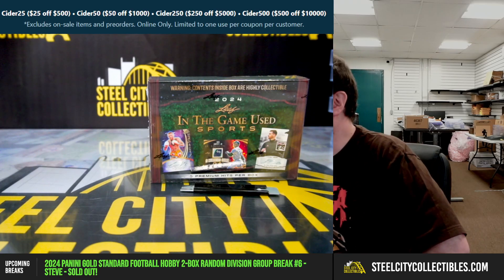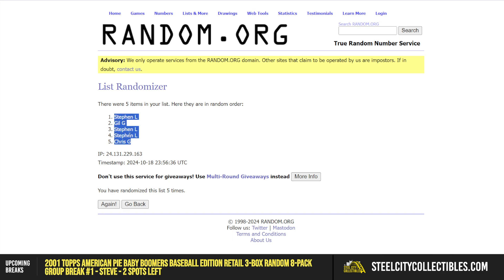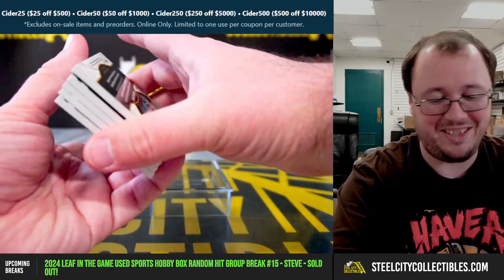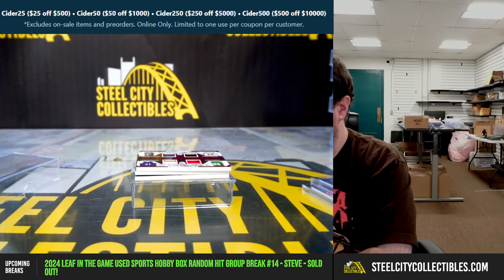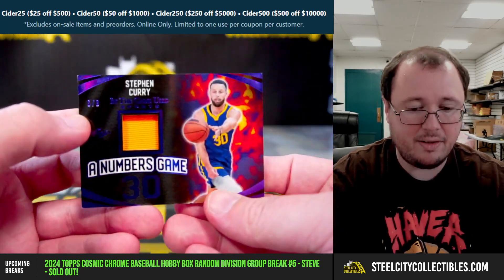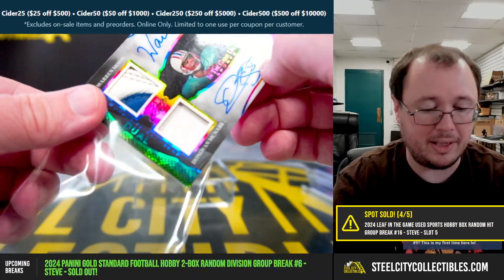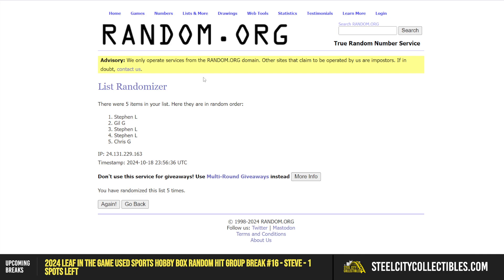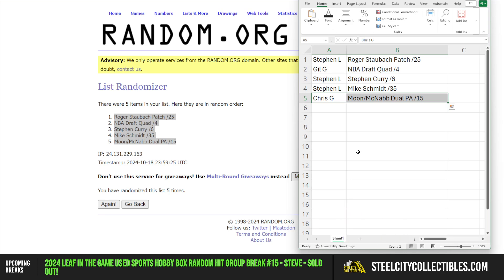2024 Leaf In The Game Used Sports Hobby Box Random Hit Group Break #14 - Steve